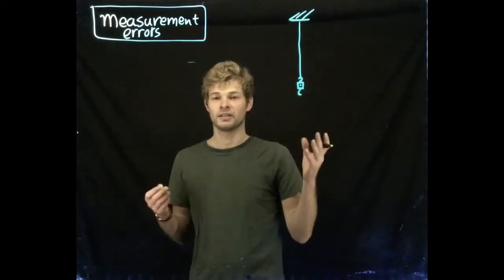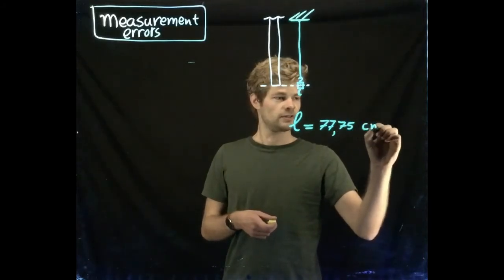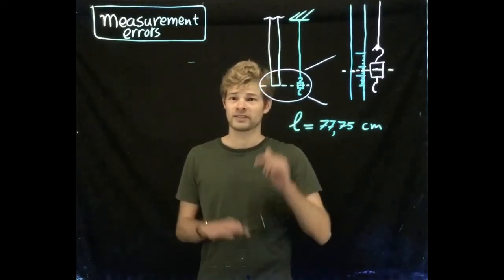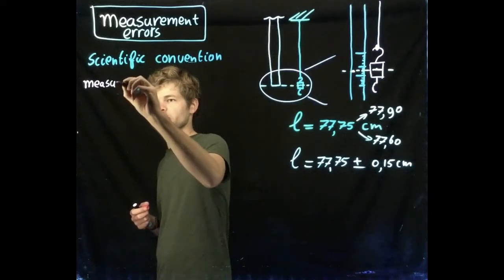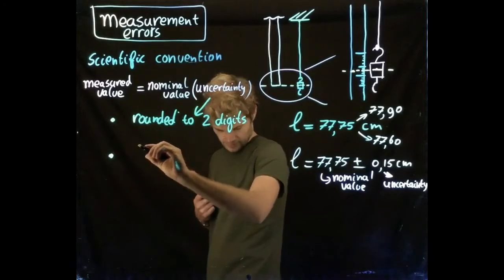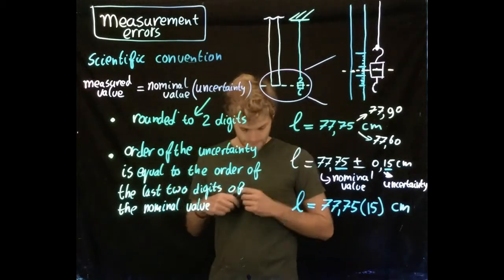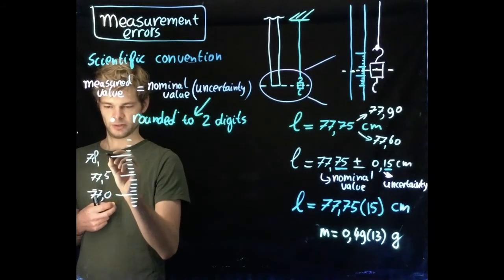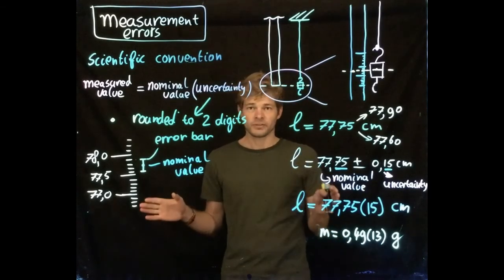Experimental skills - Measurement uncertainty #1 - Definition and notation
In this video, the concept of measurement errors and measurement uncertainty is introduced. Furthermore, the convention for writing down measured values is discussed.